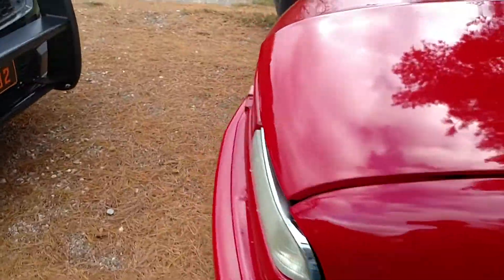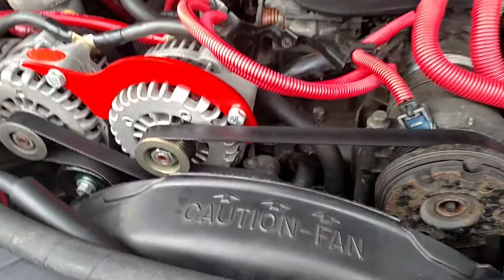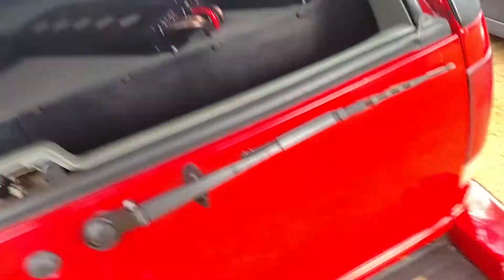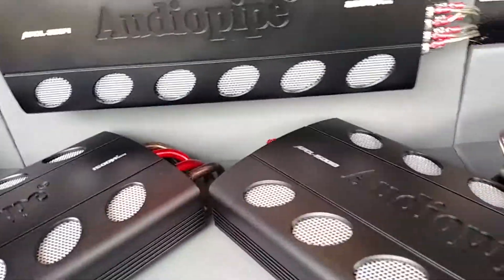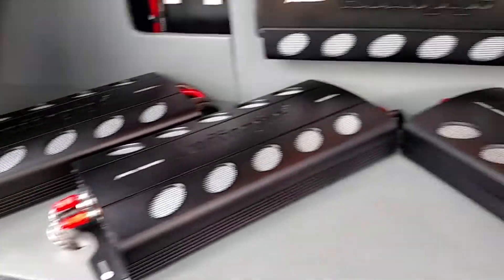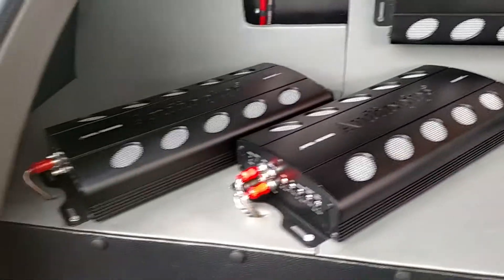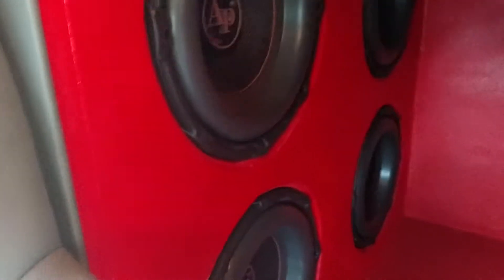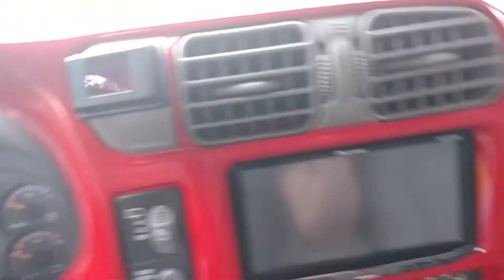Basscop gives a teaser of new AP coming and quick updated walk around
Quick updated walk around video of the Audiopipe Blazer and some teaser info of the new upcoming products set to be released by Audiopipe